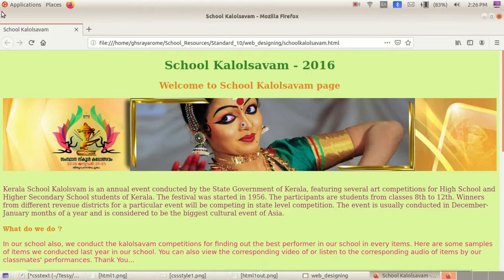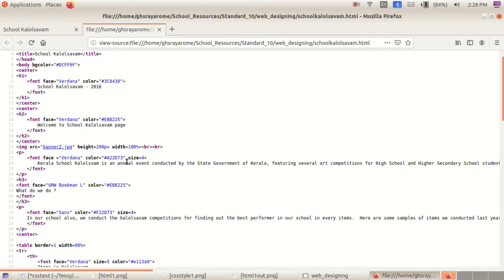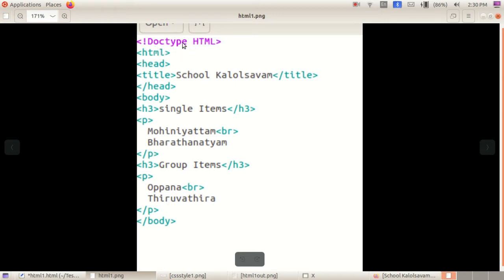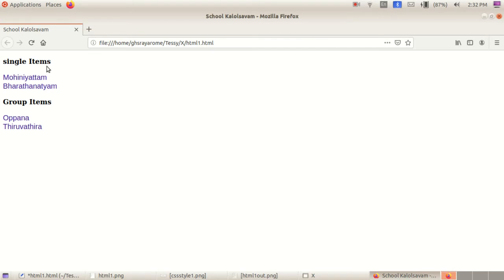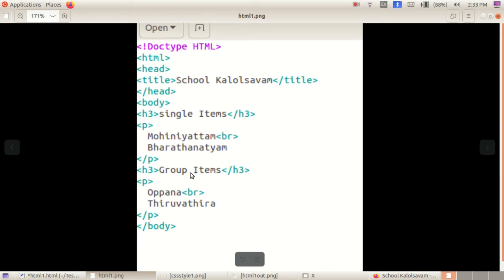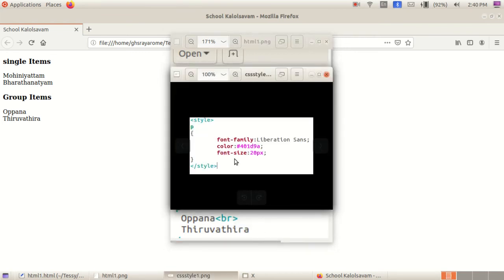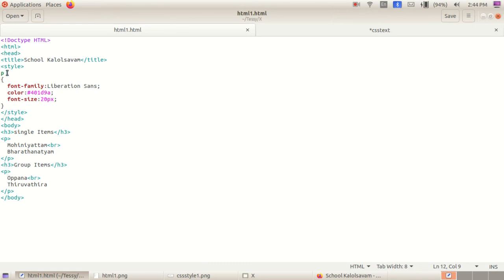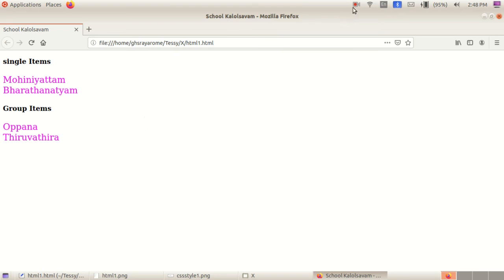ICT X Chapter 3 - CSS1